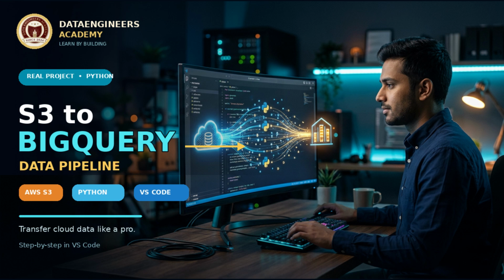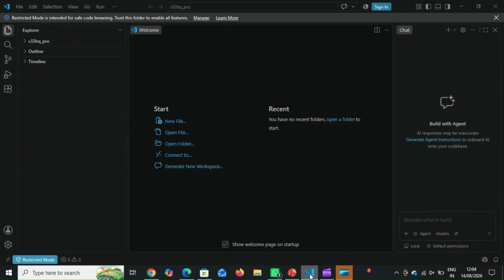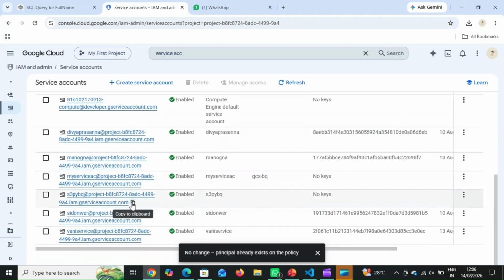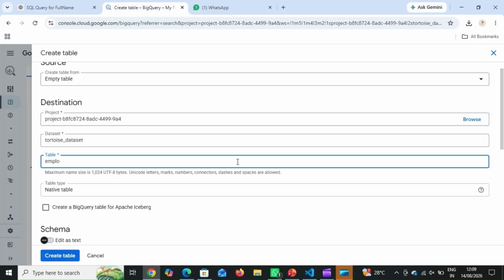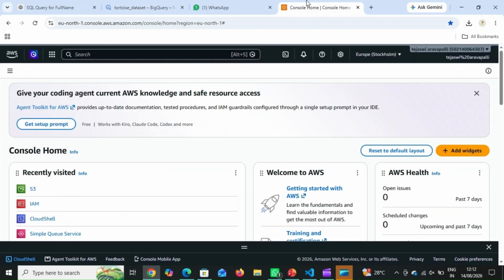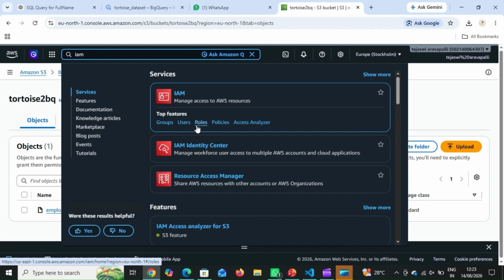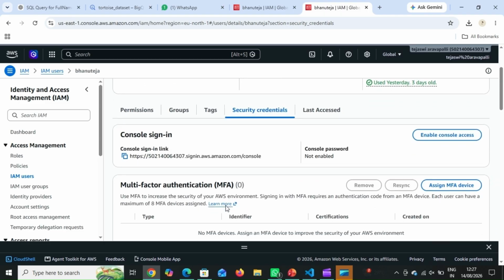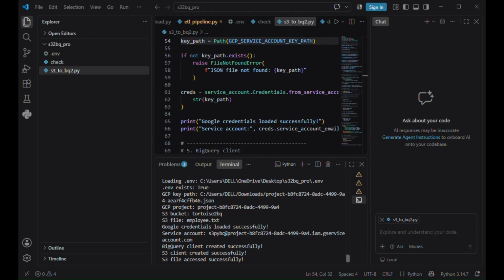AWS S3 to BigQuery in Under 20 Lines of Python 🚀 | DataEngineers Academy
🚀 Stream data directly from AWS S3 into Google BigQuery in UNDER 20 LINES of Python code!

In this tutorial from Data Engineers Academy, you'll learn how to build a simple multi-cloud data pipeline that streams data from Amazon S3 directly into Google BigQuery, without writing the data to local disk.

You'll learn how to connect AWS and GCP, authenticate securely, stream data in memory, and load it into BigQuery using Python.

💻 TECH STACK:

• Python 3.x
• AWS S3
• boto3
• Google BigQuery
• google-cloud-bigquery
• GCP Service Accounts
• google-auth
• python-dotenv

🎯 WHAT YOU'LL LEARN:

• How to access files stored in AWS S3 using Python
• How to stream data from S3 without local disk storage
• How to load data into Google BigQuery
• How to authenticate between AWS and GCP
• How to build practical multi-cloud data pipelines
• How to optimize an S3 → BigQuery workflow

Follow Data Engineers Academy for practical tutorials on:

AWS • GCP • Python • BigQuery • Data Engineering • ETL/ELT • Cloud Data Engineering • Real-World Data Projects